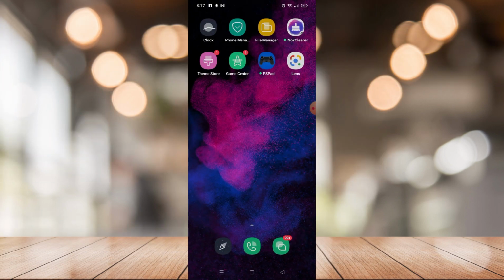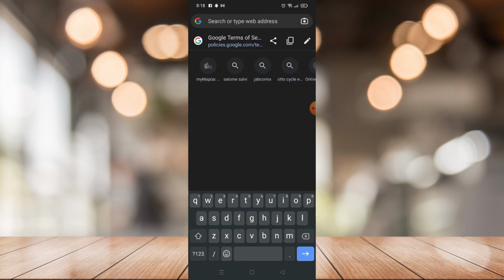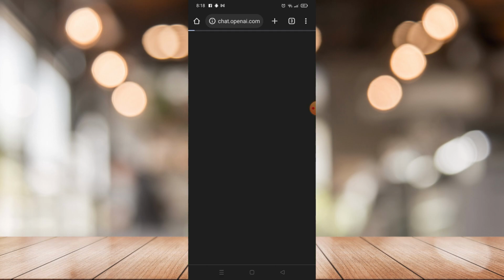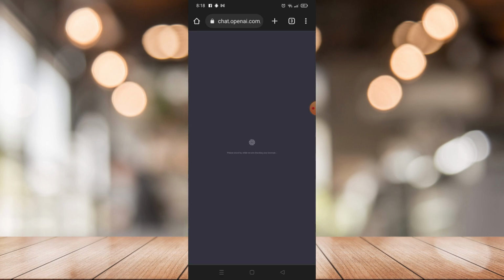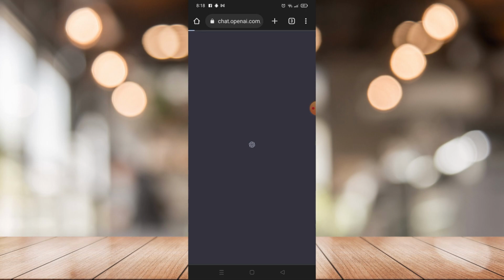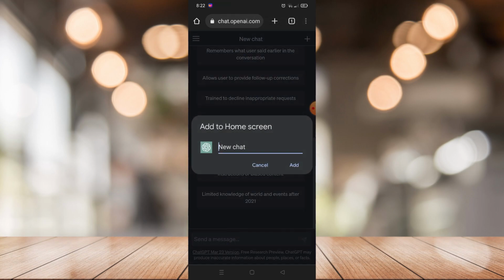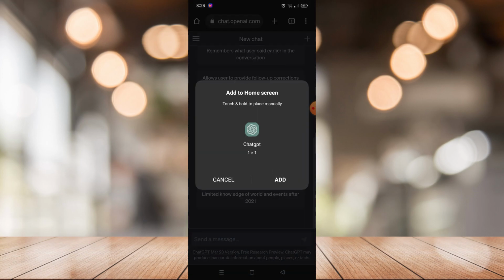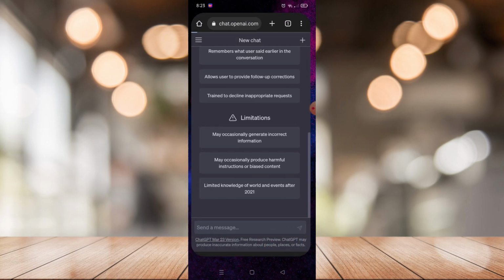How To Download/Install ChatGPT On Android (Step by Step)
How To Download/Install ChatGPT On Android

In this video I'll show you how to download and setup ChatGPT at your Android device. The method is very simple and clearly described in the video. Follow all of the steps and by end of this video you will be trained in installing ChatGPT on your Android.